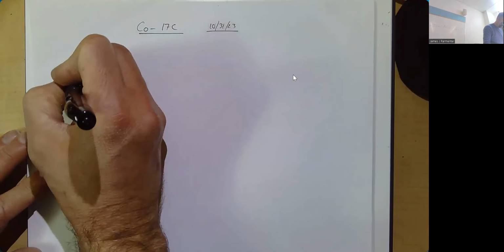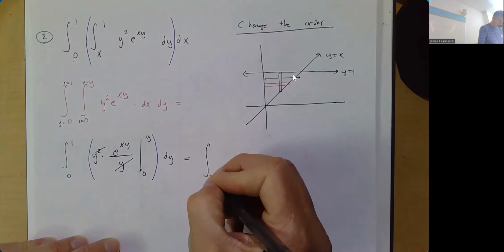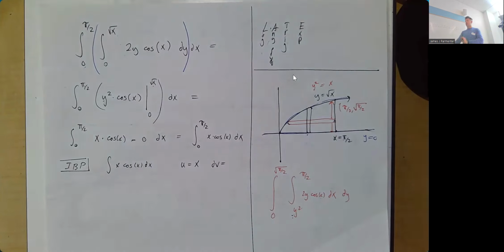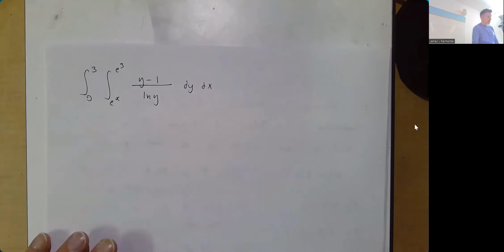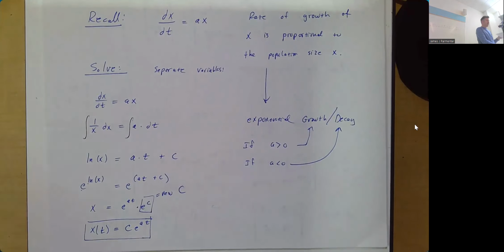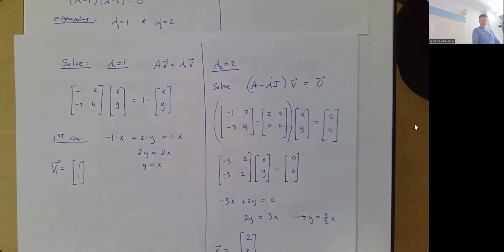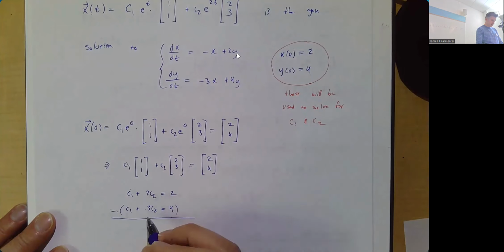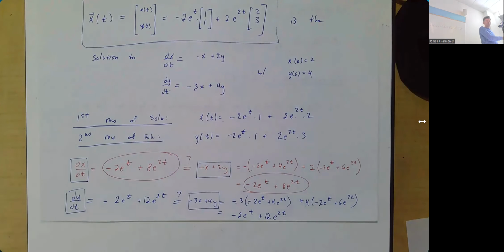Co-17C 10-31-23: Double Integrals & Intro to Systems of Linear DiffEq's